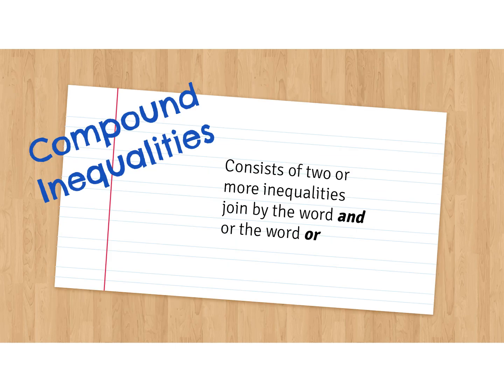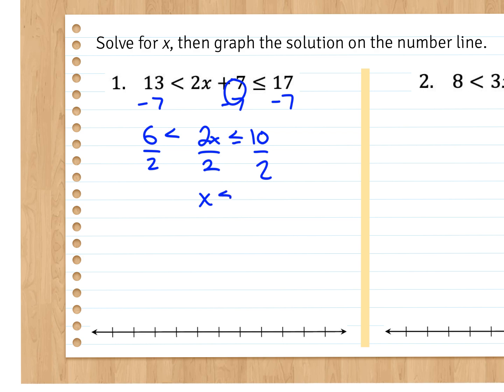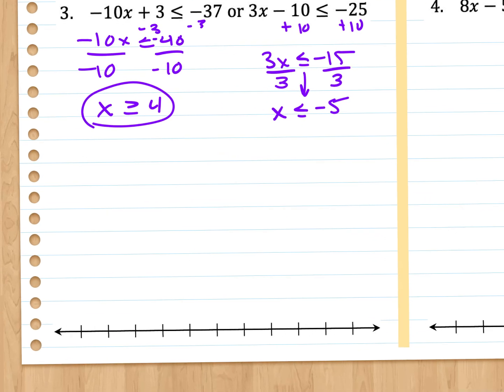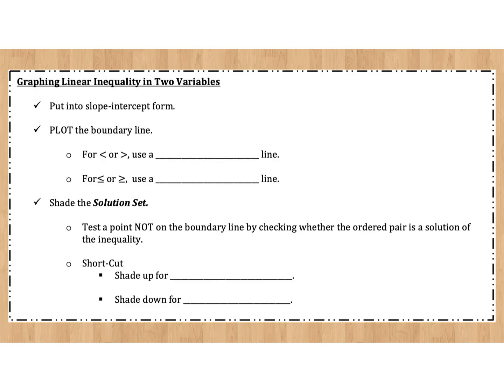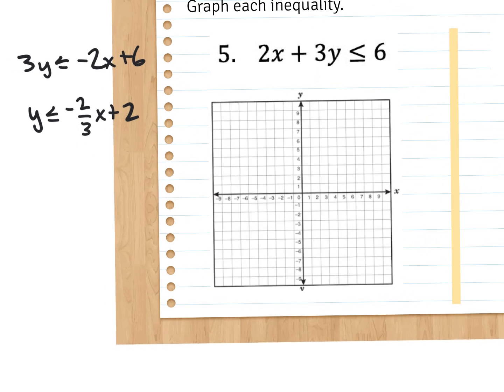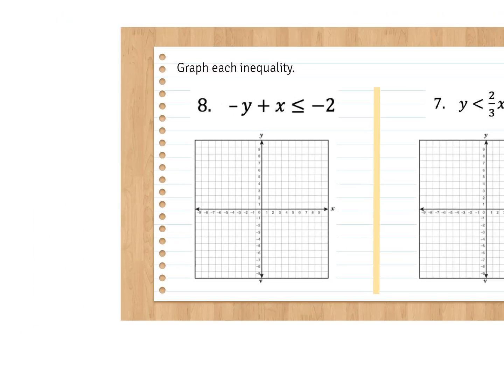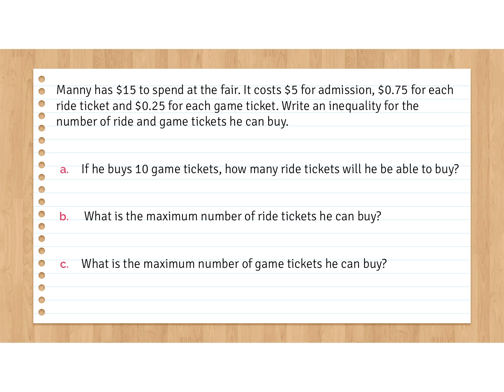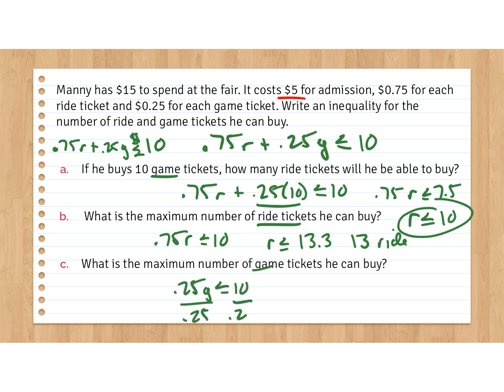Unit 1 Notes 7 Compound Inequalities and Graphing Linear Inequalitiesa with Two Variables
Algebra 2, Dr. Heeren, Math